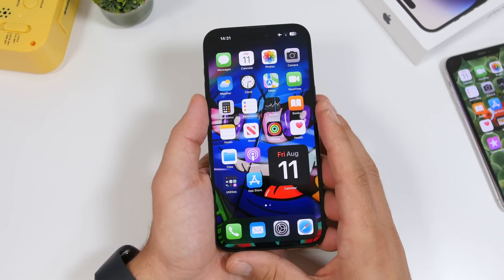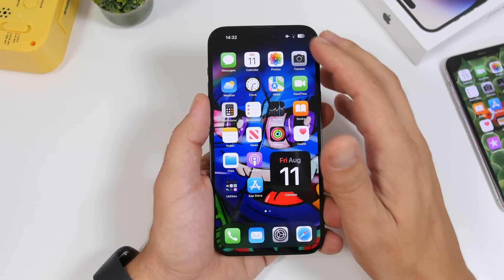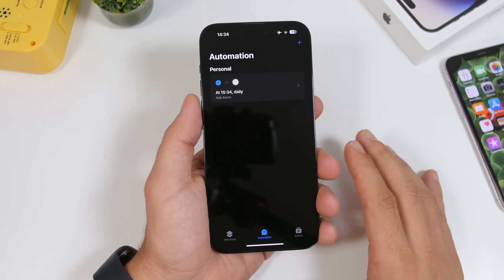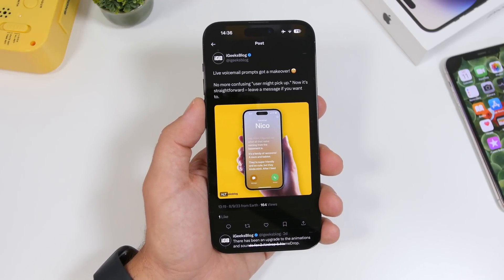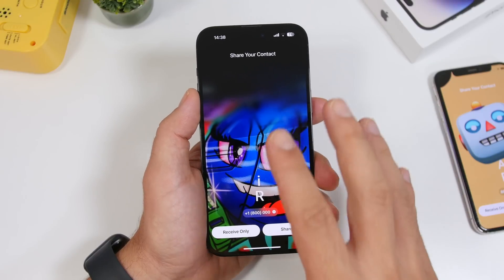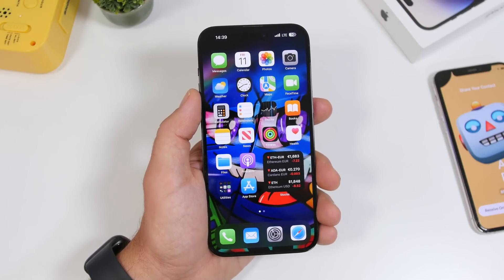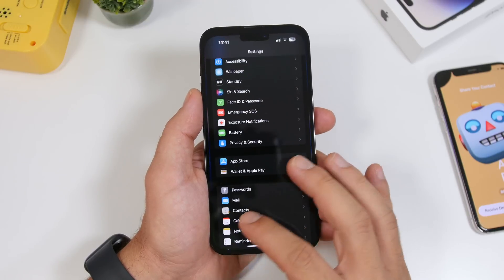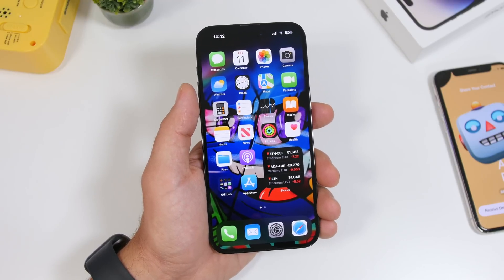iOS 17 - It Finally Happened !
iOS 17 beta 5 brings new features as well as some very welcomed changes and improvements to iOS 17 and some of the most important features.

In this video you can learn more about iOS 17 beta 5, some new features as well as everything else you need to know about iOS 17 and the future releases.

About this update 0:00
New features & improvements 0:55
Performance & Battery 5:20
iOS 17 beta 6 & Final release 7:21